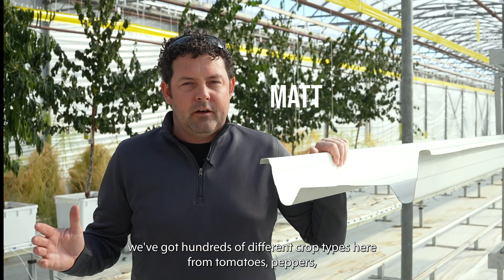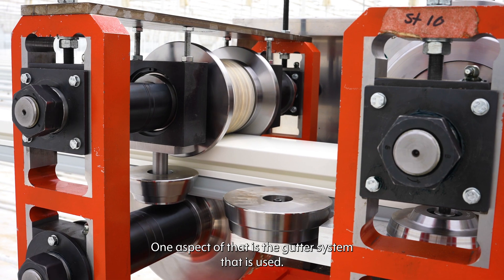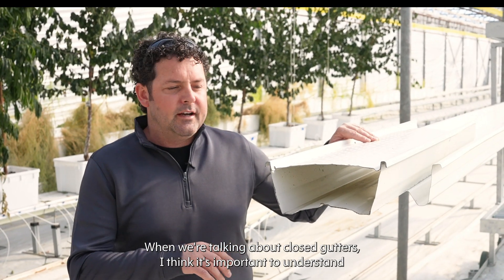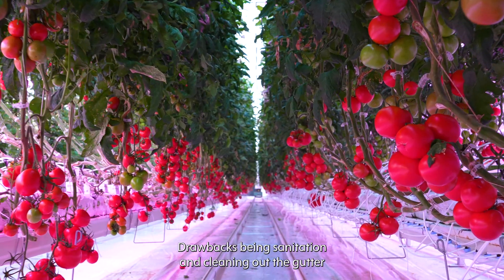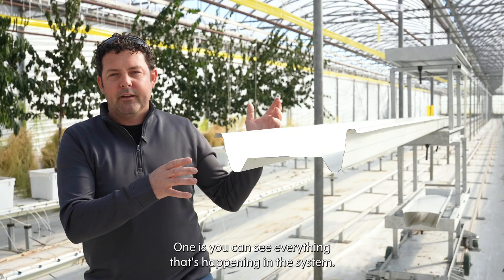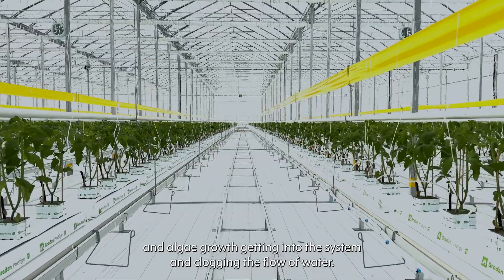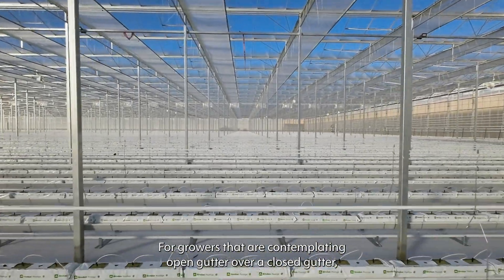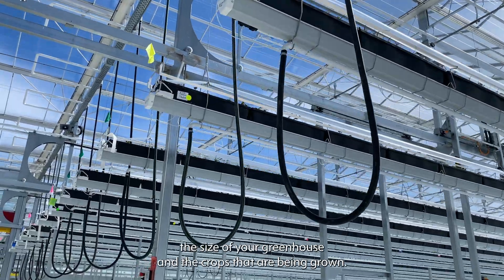Open and Closed Gutter System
Choosing the right gutter system is a key decision for any greenhouse grower. Matt Korpan from the Innovation Center takes us inside the debate between open and closed gutter systems — weighing the pros and cons of each, from ease of cleaning and maintenance to crop protection and algae prevention.